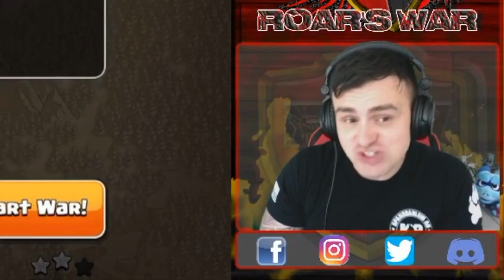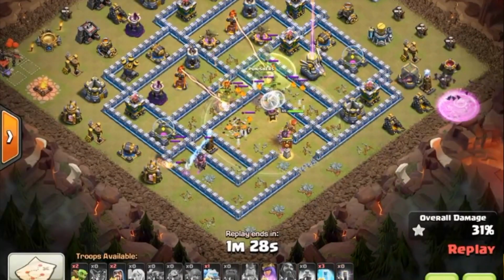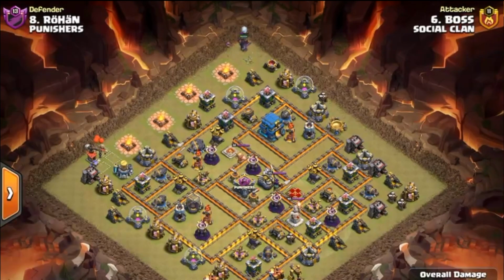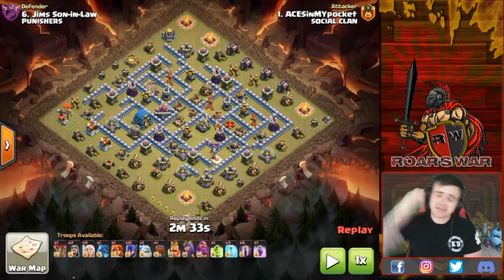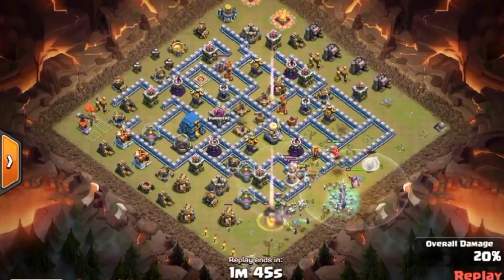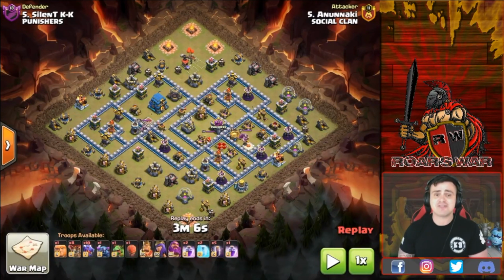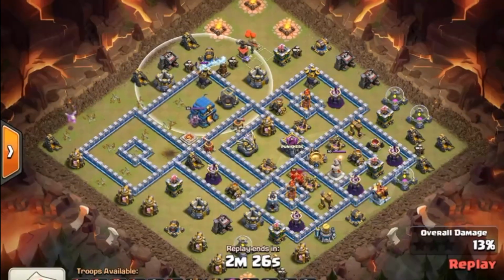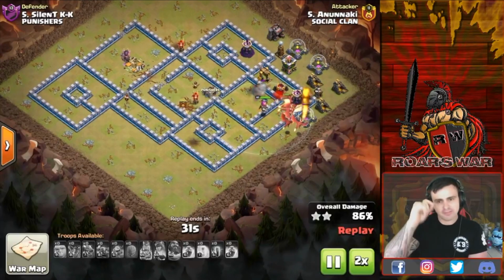Top 4 Best TH 12 Attack Strategies in 2019 | Clash of Clans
If you are a TH12 looking to be among some great people and monster clashers join Hail Horror TODDAY! Discord link is and let us know why you joined. See you all there!

like and leave a comment to let Roar know just what you're thinking.

Thank you my Clash loyal's